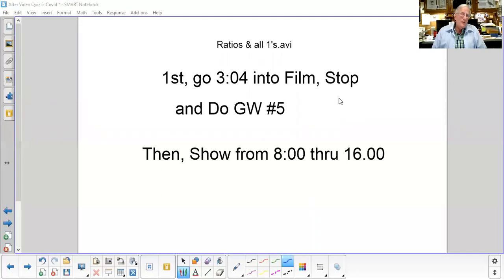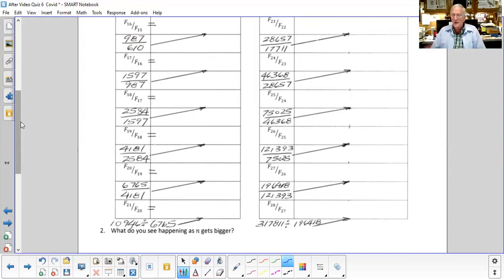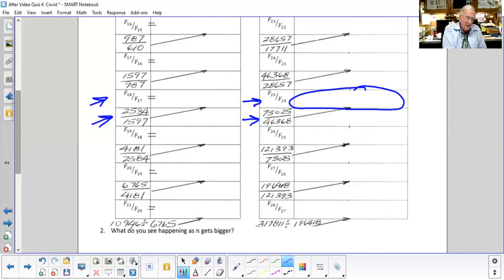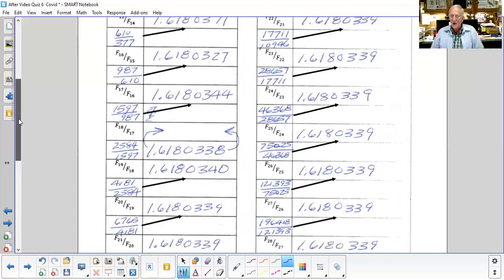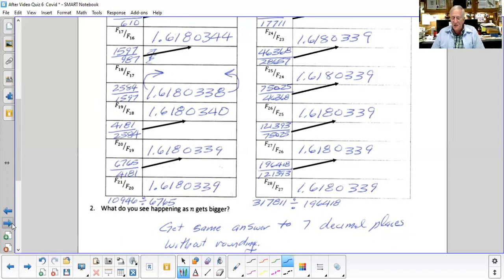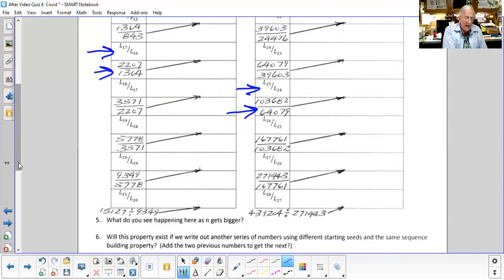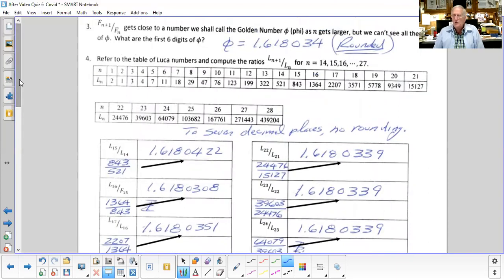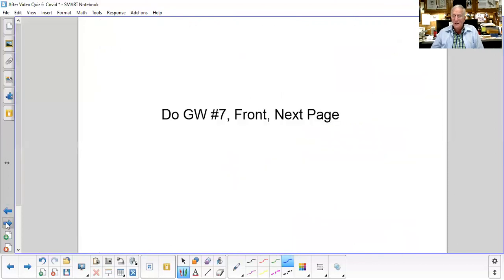Covid Video Cls 7C